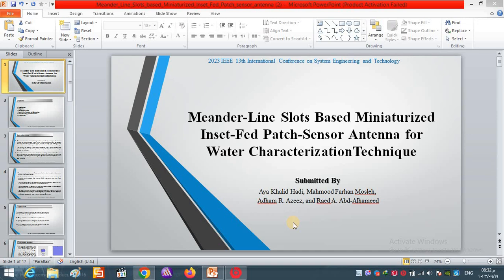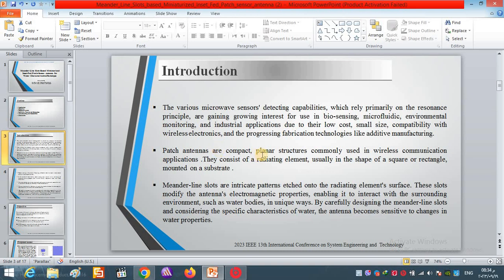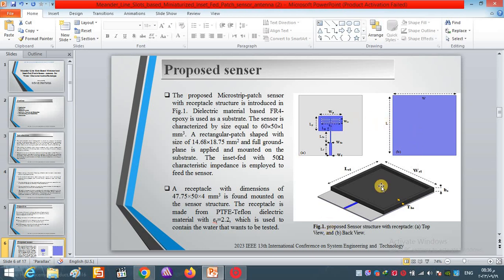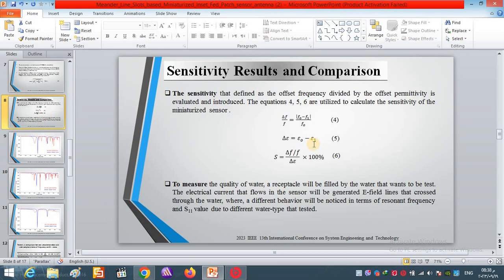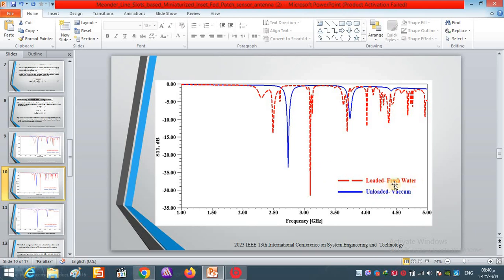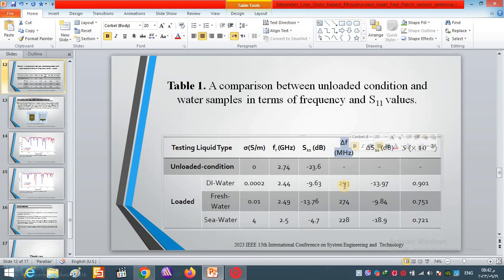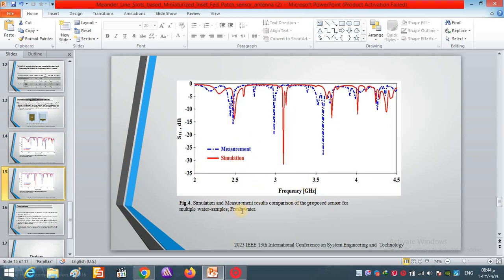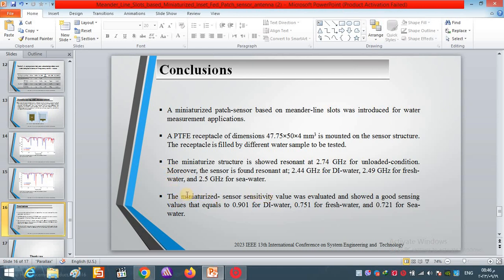Screen Recording Meander Line Slots based Miniaturized Inset Fed Patch sensor antenna